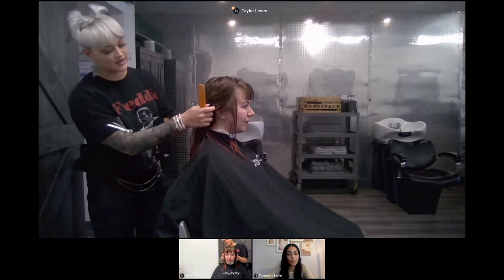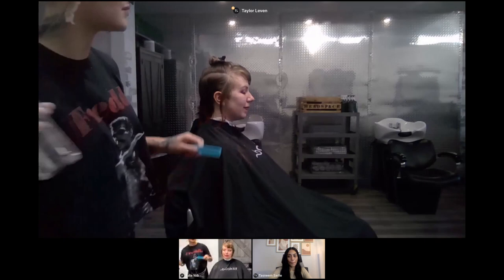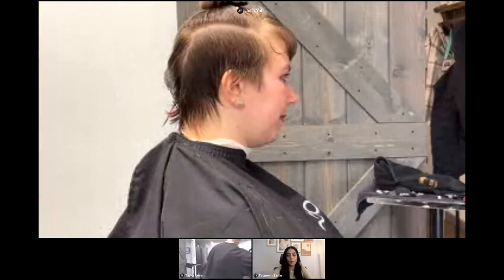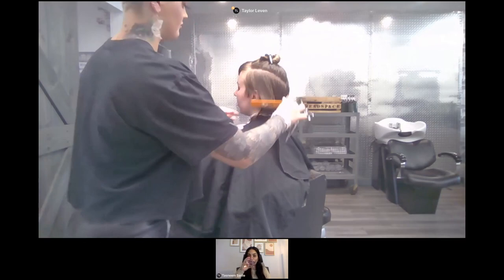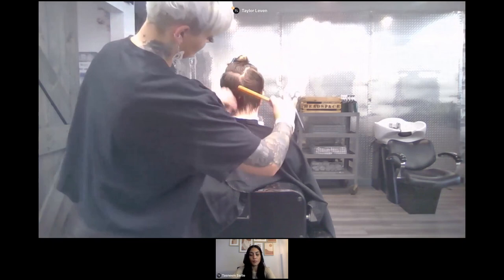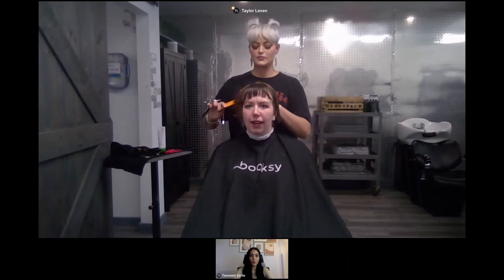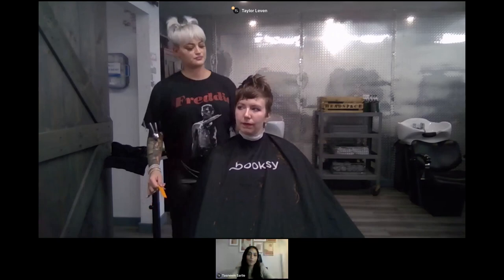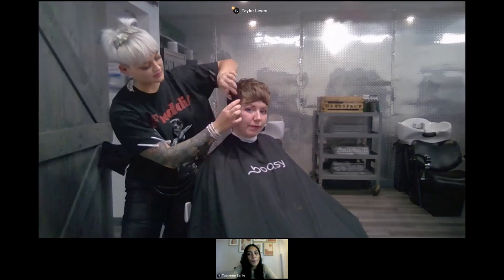The Breakup Cut: A Dramatic Short Hair Transformation with Taylor Leven (Booksy Education Webinar)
Eye-catching trims are in for 2022. Clients are ready to break up with their long hair looks and experiment with exciting colors and dramatically short cuts. Are you ready?

Renowned short hair-cutting specialist Taylor Leven (@by.taylorleven on Instagram) of Headspace leads this free Booksy education webinar on delivering transformational short haircuts that your clients will love with a special guest IN the chair - Booksy's Social Campaign & Webinar Manager Julia Yob!

- Follow Booksy on Instagram:  (@booksybiz)